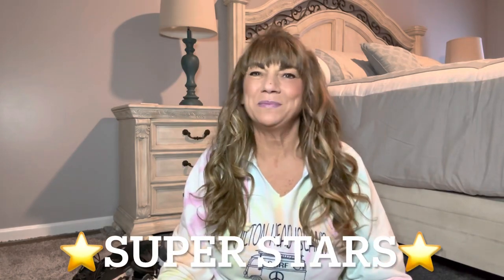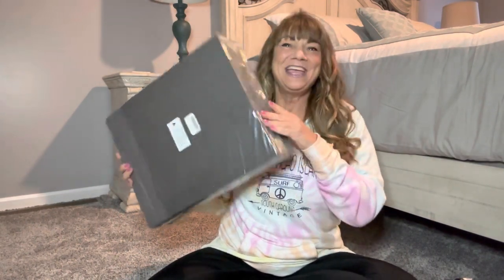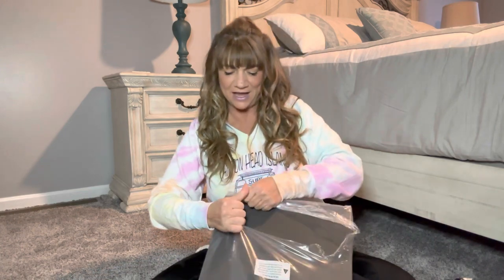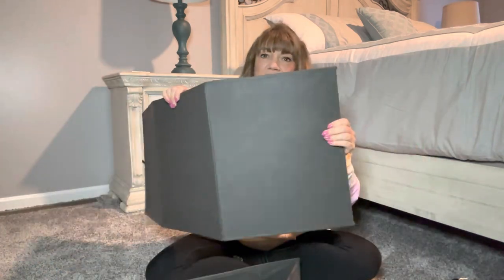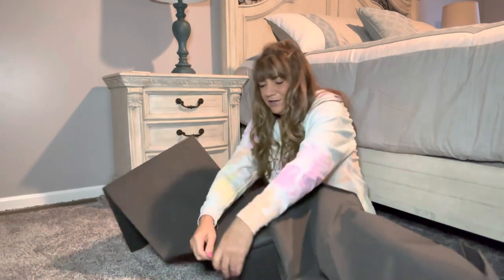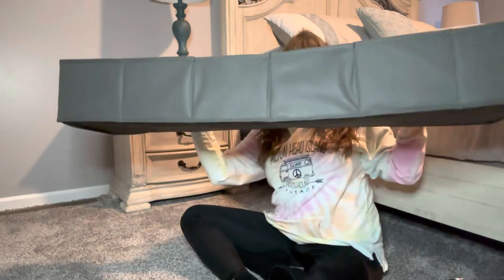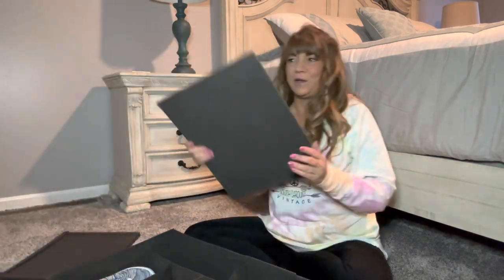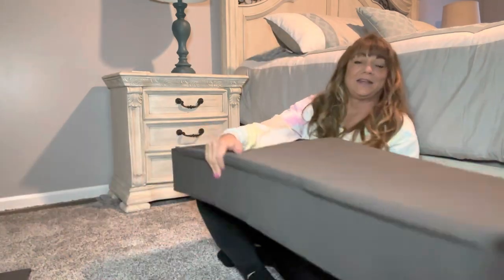Under the Bed Shoe Organizer Demo & Review Sold on Amazon by the House Again Store + 20% off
Under the Bed Shoe Organizer Sold on Amazon by the House Again Store
**Extra 20% Discount Code: 20SAVESUE Valid Only Till: 2-8-23